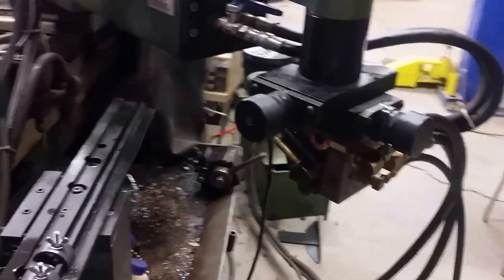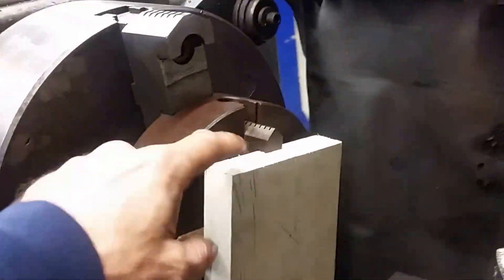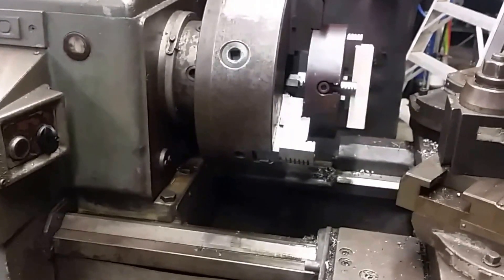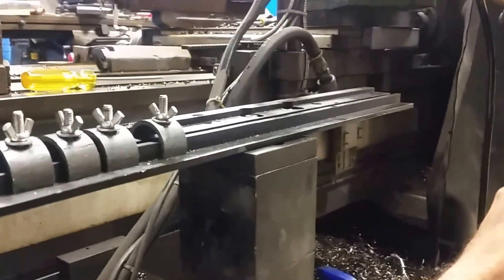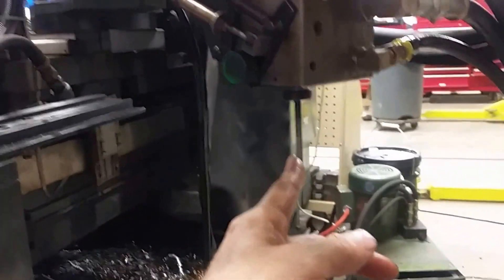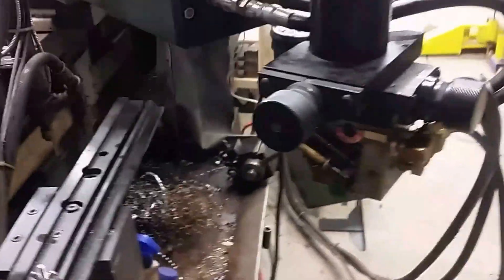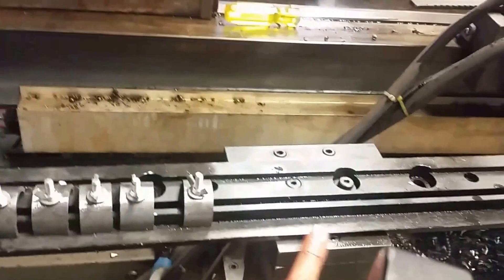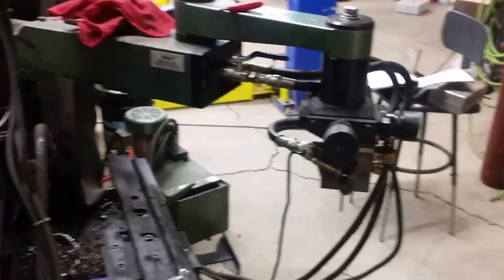Mimik hydraulic tracer, valve repair, part 2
I have a hydraulic tracer that suddenly stopped working. After a little probing, I figured out that the tracer valve was not working properly. It had no response at all at the stylus. Having nothing to lose at this point, I decided to take the valve apart to see what I could find.